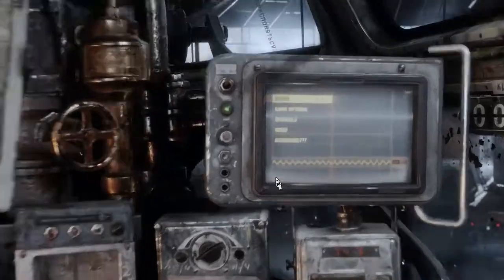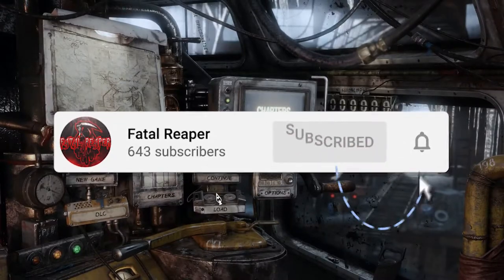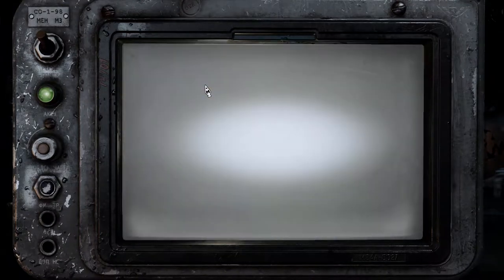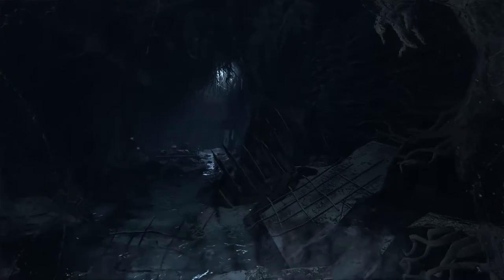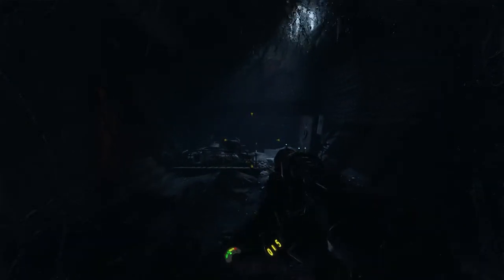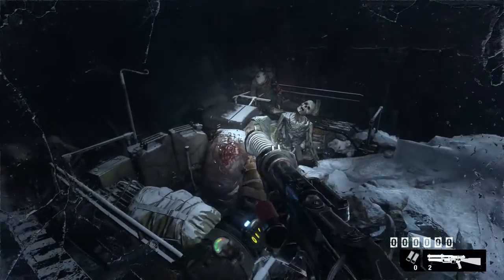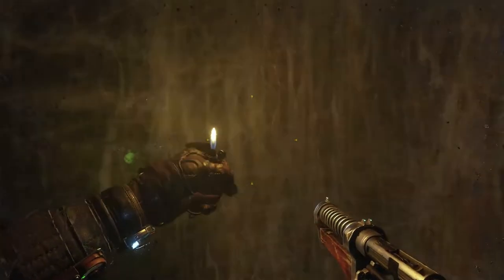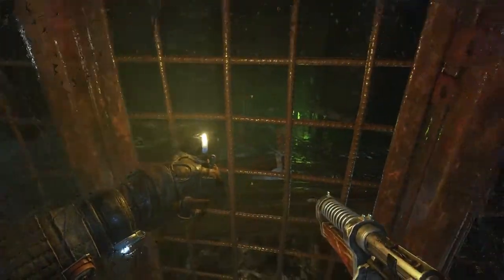Hp Pavilion Gaming laptop | GTX 1650 | i5 9300 CPU | Metro Exodus Test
In this video Im testing Metro Exodus on the Hp pavilion gaming laptop! on high settings
I got 50-70FPS I reccomend if you play it you play on Medium settings I got a big of lag on

8GB RAM Upgrade

8GB RAM Upgrade

2070 Super Graphics Card

Ryzen 3800x